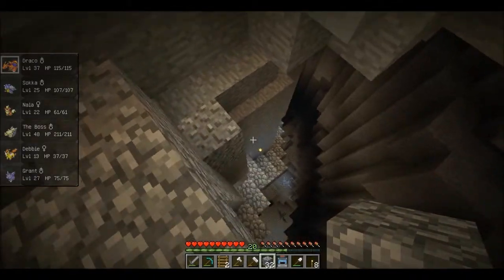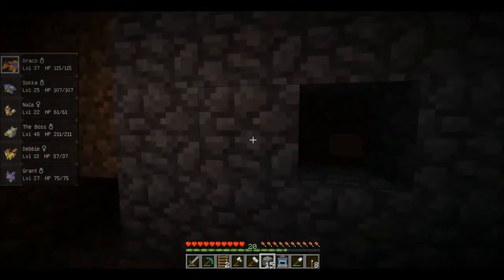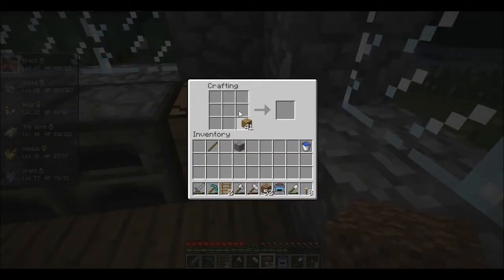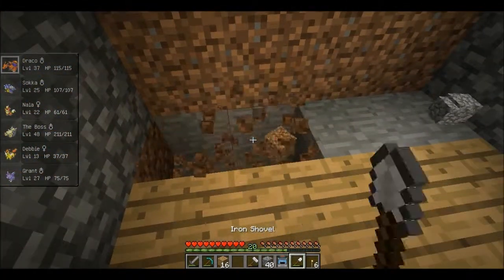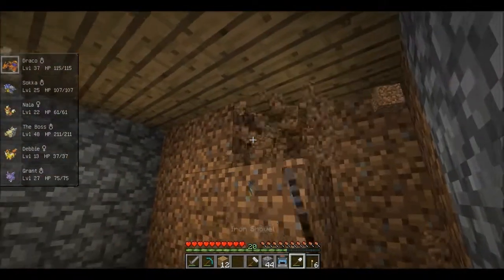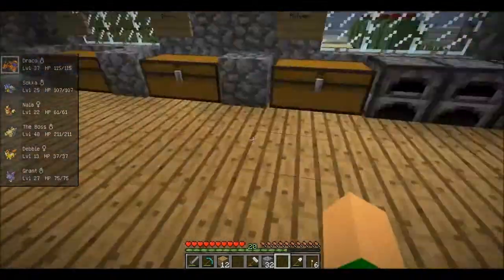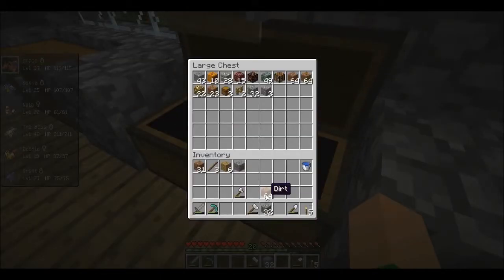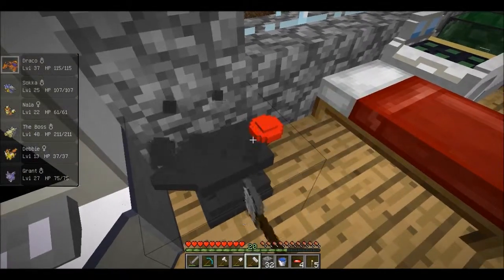Pixlemon Lets Play Episode 28: New Room